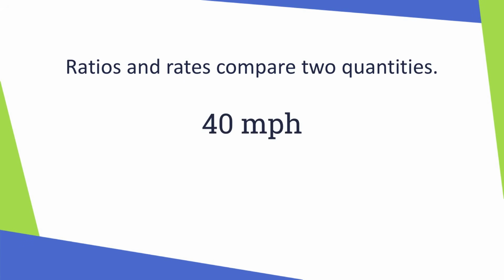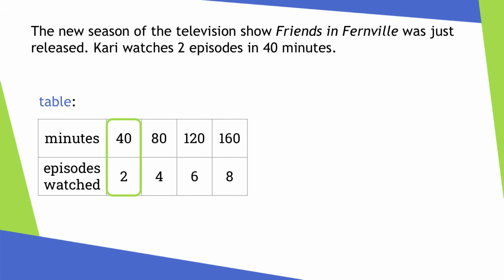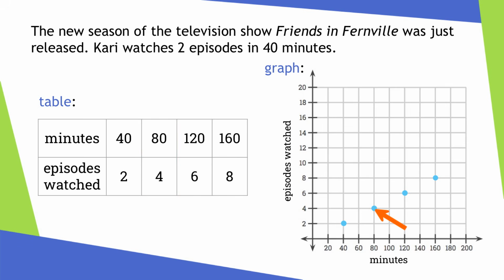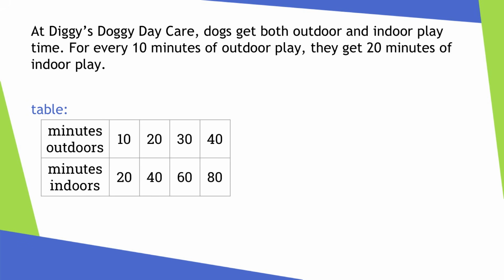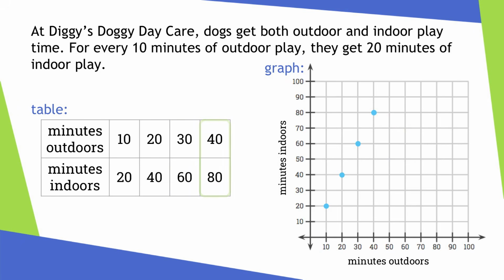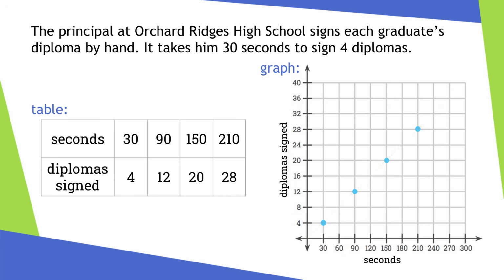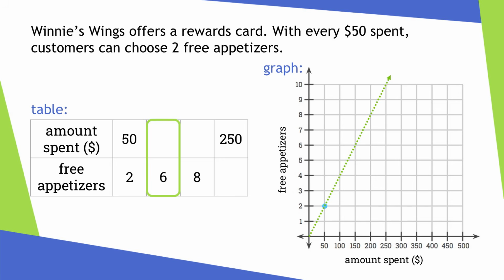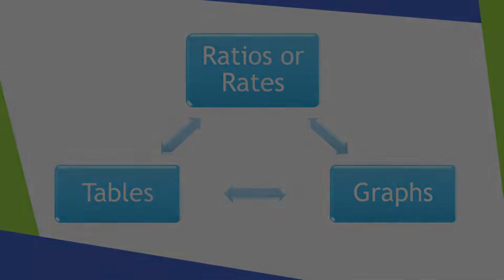1 3 IXL Ratios and rates complete a table and make a graph 6th grade